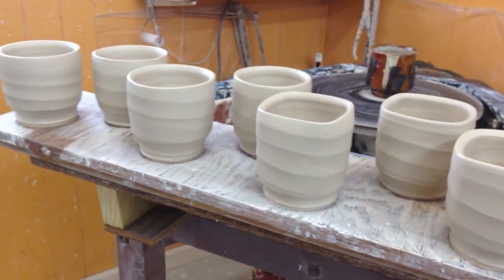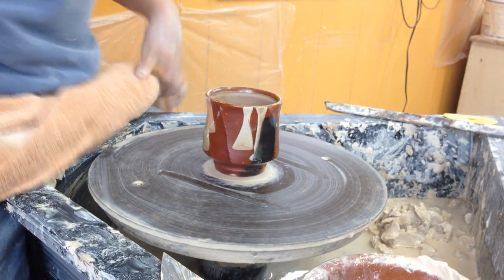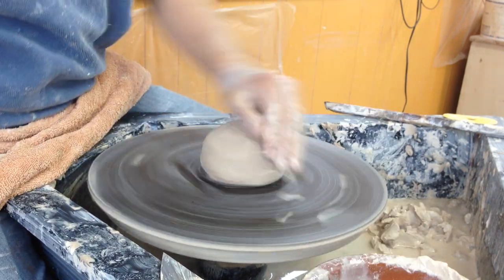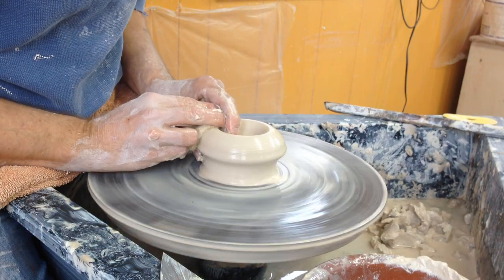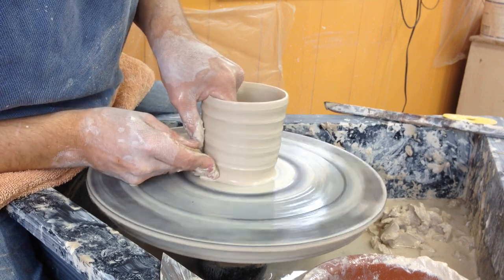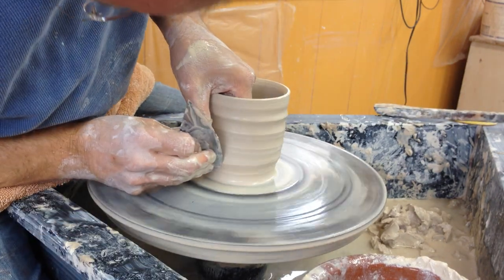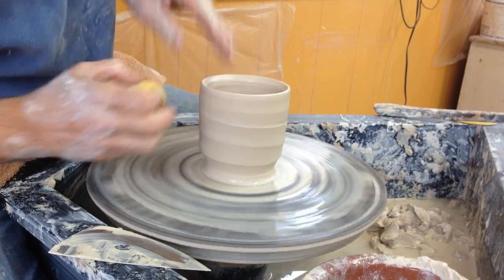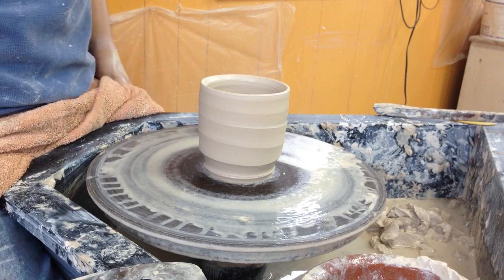Throwing Yunomi For Soda Firing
Making a yunomi for my next kiln firing.  I love making these cups.  Traditionally they are a footed cup for everyday tea but really they are good for lots of beverages.  I am throwing on my Leach treadle wheel with very soft clay.  I like to have some energy left in the pots so I try to make them quickly and directly.  No fussing.  You can see some finished pots on my website or Etsy site.